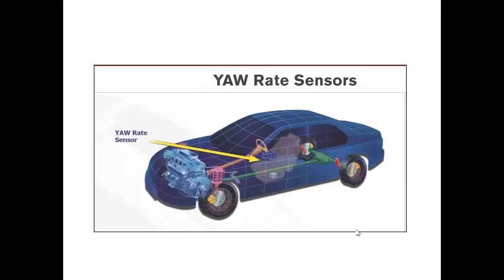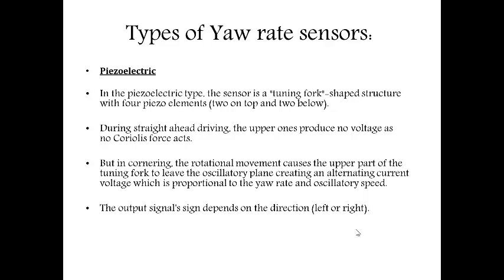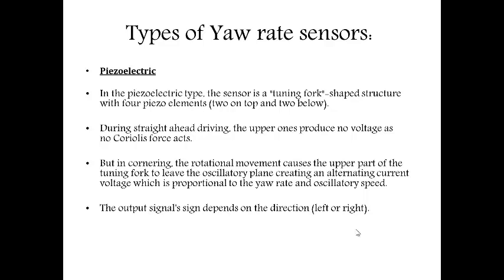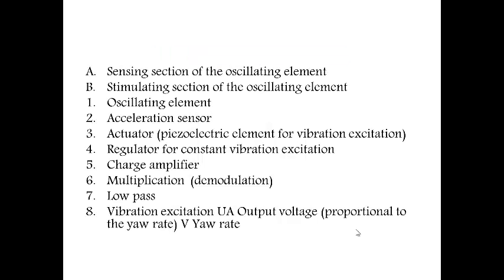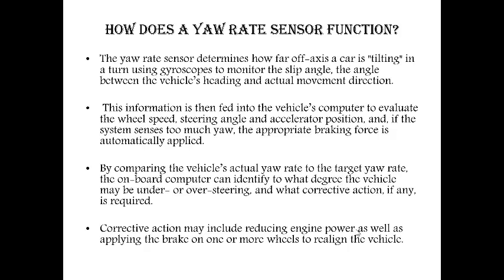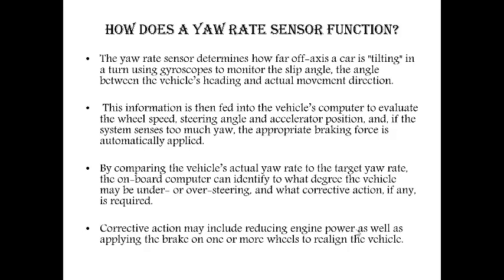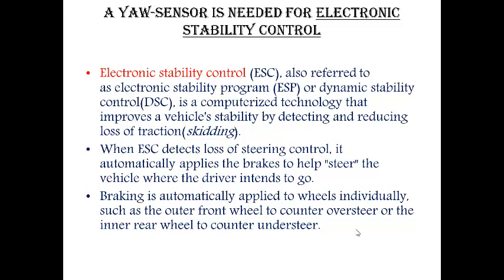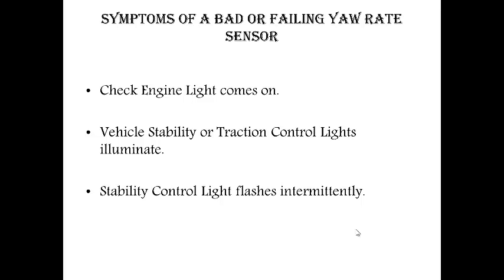auto cars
Yaw rate sensor